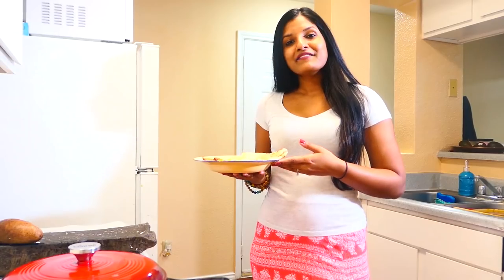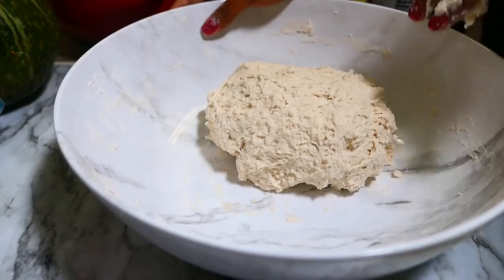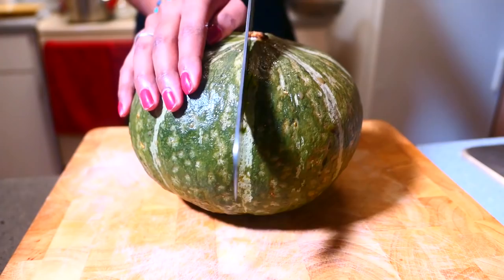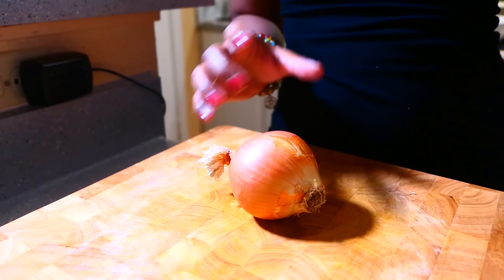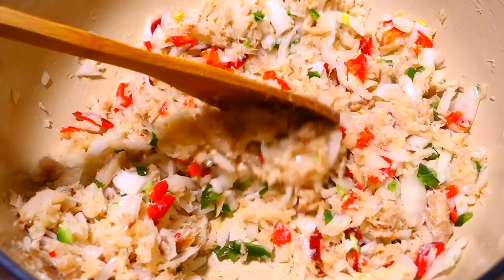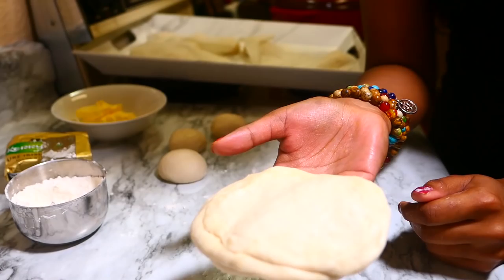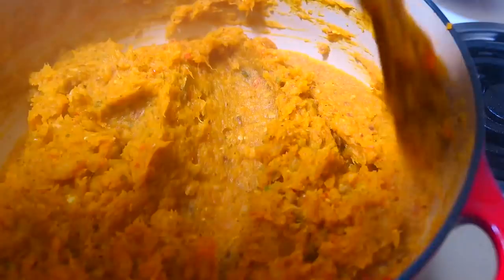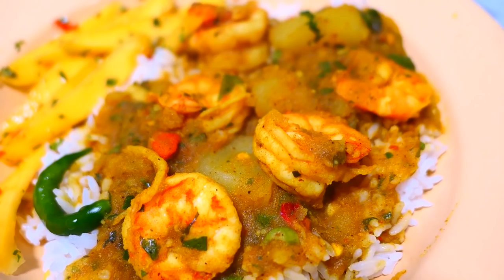Curried Pumpkin w/ Saltfish & Dosti Roti | Cook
Join me in the kitchen today as I prepare a Sunday dinner of Curried Pumpkin with Saltfish & Dosti Roti!

Leave your questions in the comments below. I will answer them in the next "Cook With Me" episode.

Love,

R.